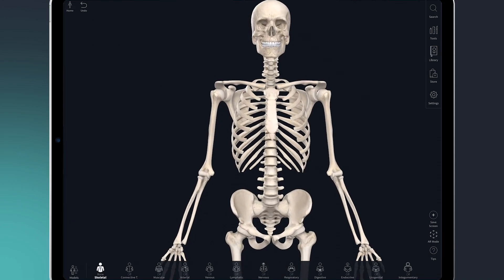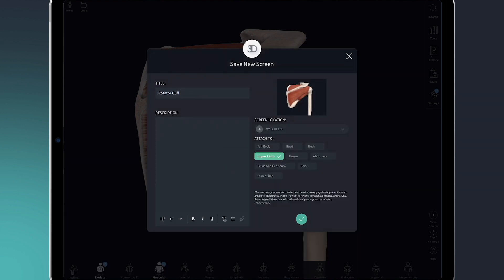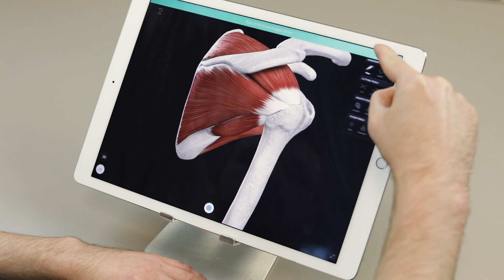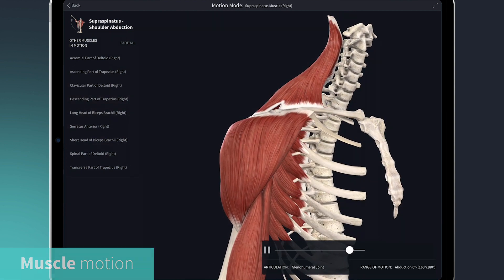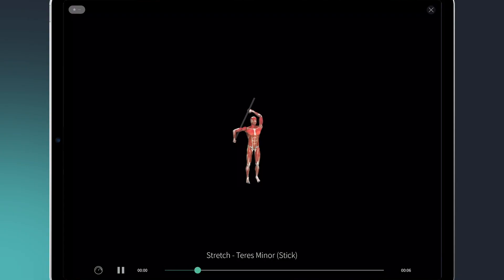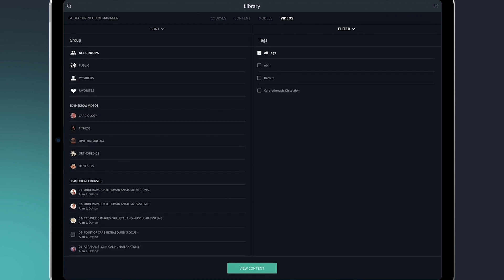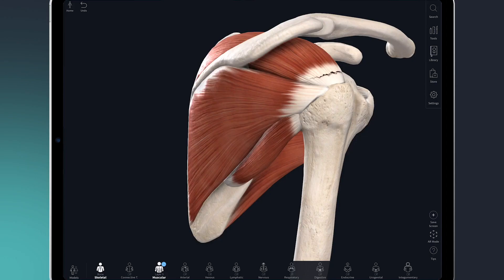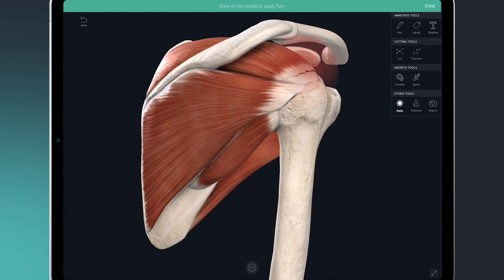Complete Anatomy Professional License for Physiotherapy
James from 3D4Medical explains why Complete Anatomy is a perfect fit for your physiotherapy practice. Improve patient compliance today by better demonstrating pathologies such as rotator cuff tear.